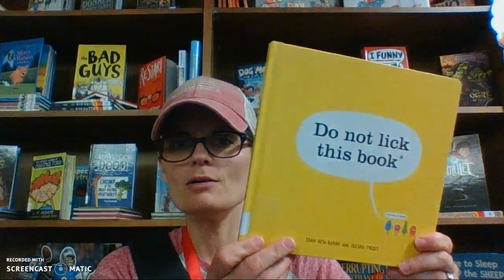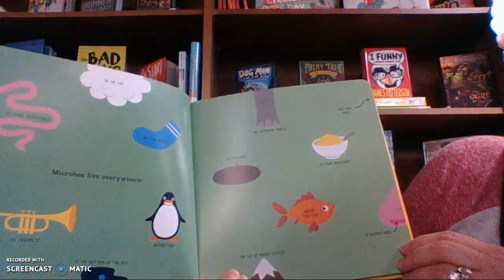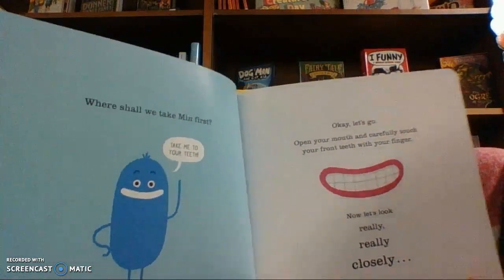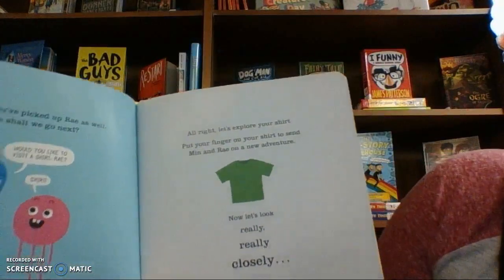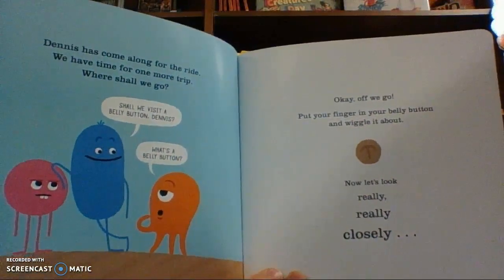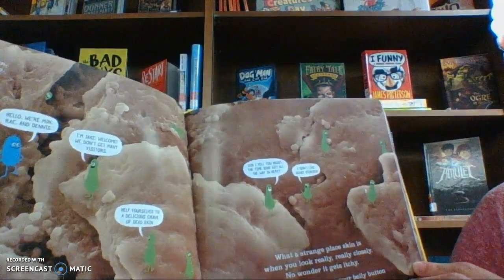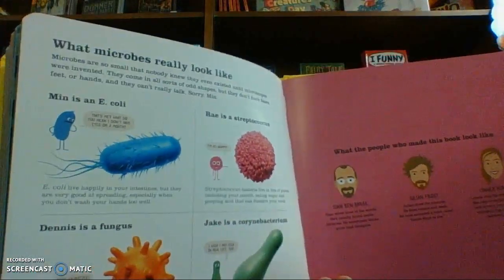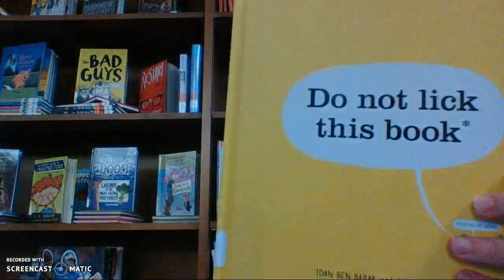BES1 19 20 Do Not Lick This Book